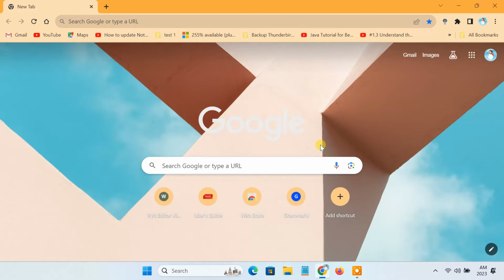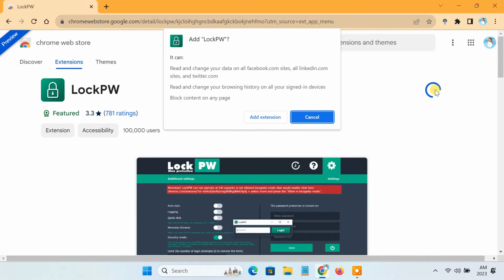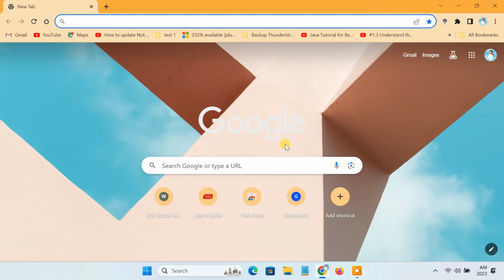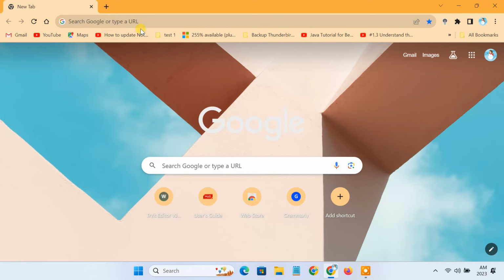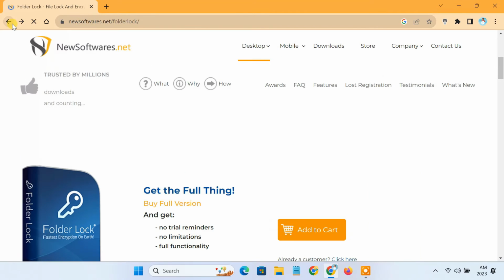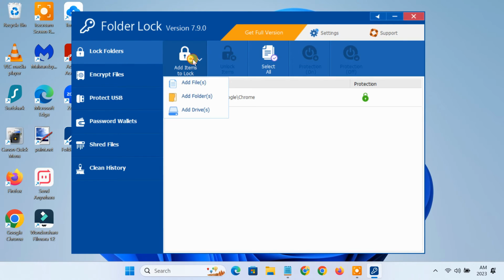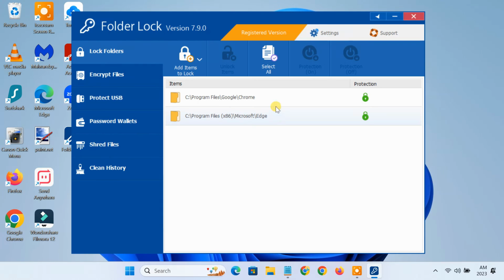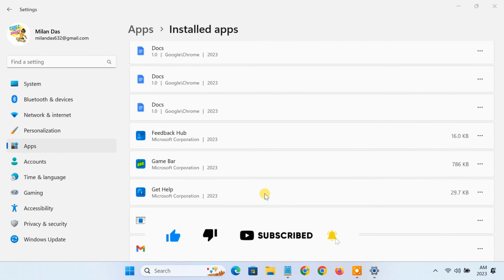How to Lock Google Chrome with a Password on PC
You should always set a password for your browser to protect your browsing data. However, there are no in-built options to lock the Chrome browser app on the Desktop/PC. In this video, I've explained how you can lock Google Chrome with a password on your PC.